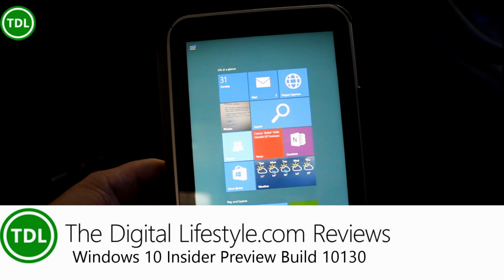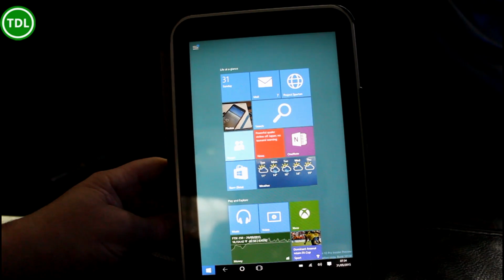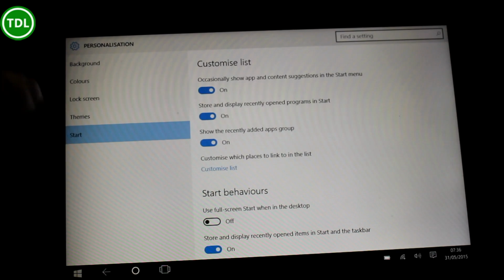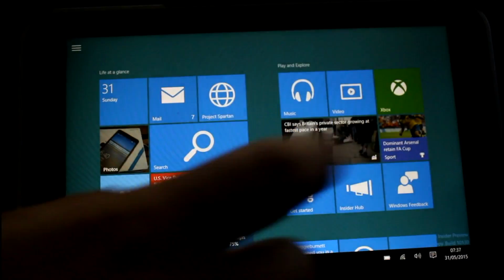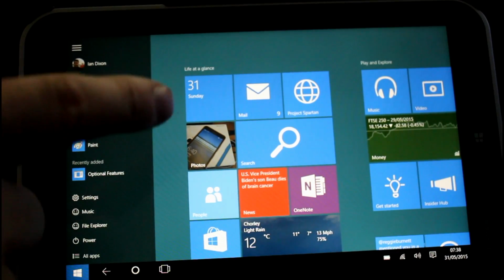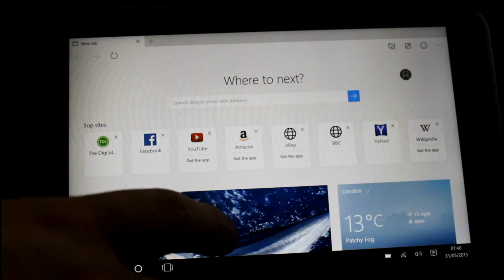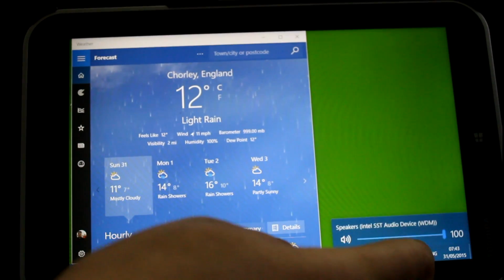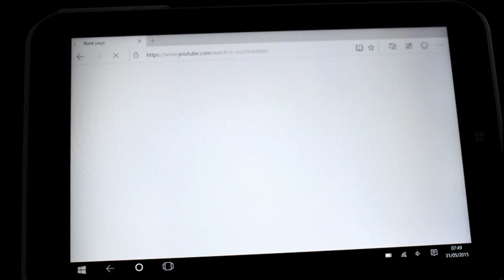Hands on with Windows 10 Insider Preview Build 10130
On Friday Microsoft released build 10130 of Windows 10 for Insiders. This build once again feels more polished than the preview release with lots of tweaks and minor enhancements. There are new start menu options, new icons, browser improvements and other tweaks.

After update by Encore 8 from build 10122 to 10130 I found the tablet pretty unusable, the start menu would either not go away so you couldn't see you apps or it wouldn't come back and there was no way to launch apps. So I did a PC Refresh which I am pleased to say fixed the issues and the Encore 8 is now working very well.

So in the this video I take a look at the start menu changes with the new shortcut options, I take a look at the changes to the Spartan Browser, taskbar changes and some of the other enhancements in this release.